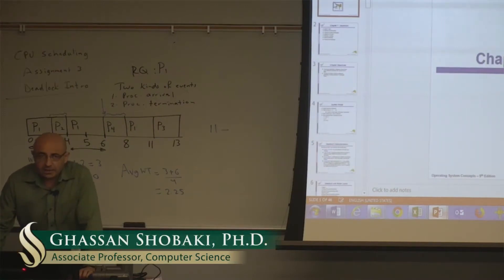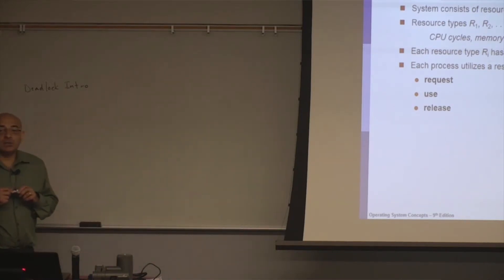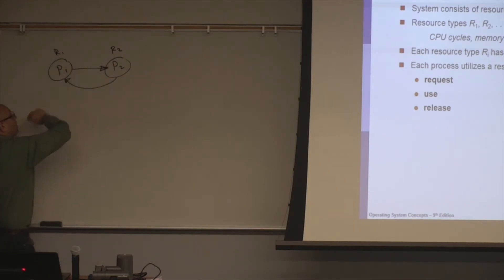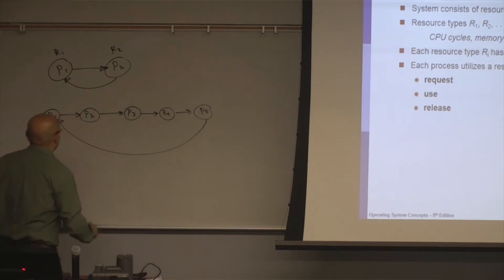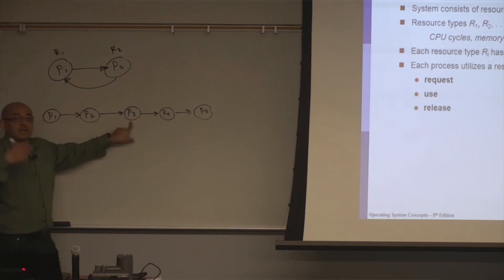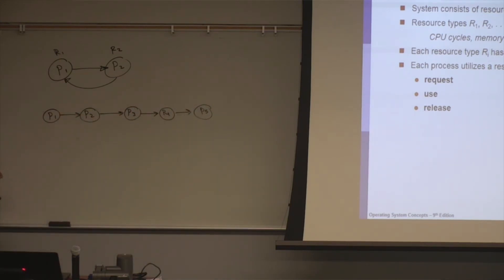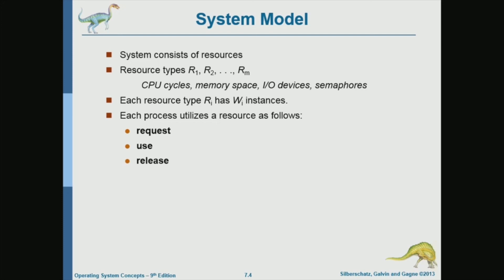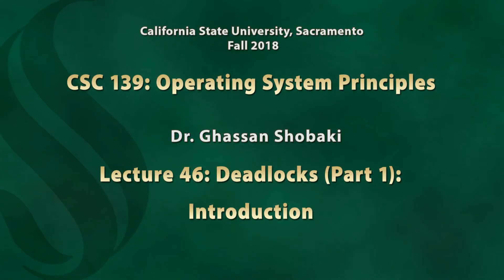Operating Systems Lecture 46: Deadlocks (1) Introduction